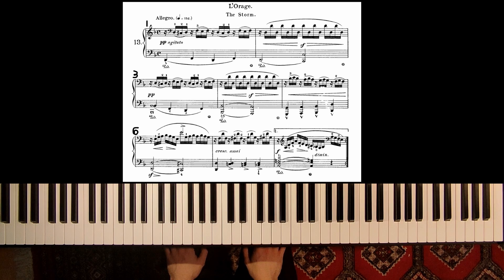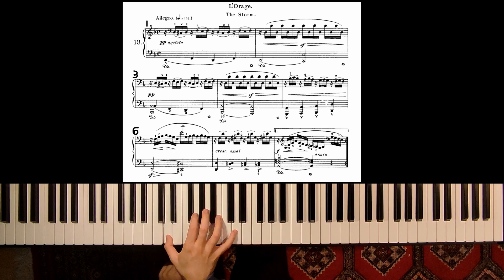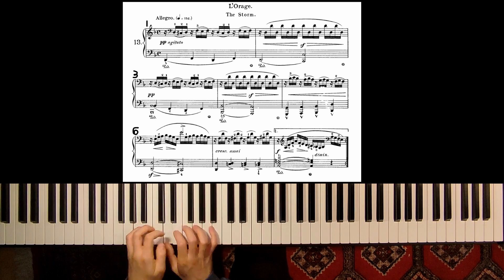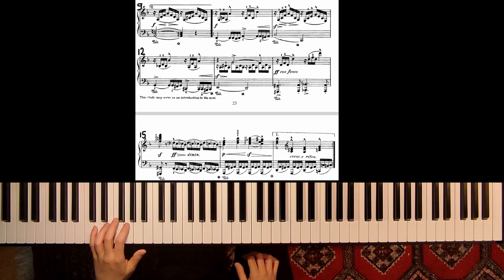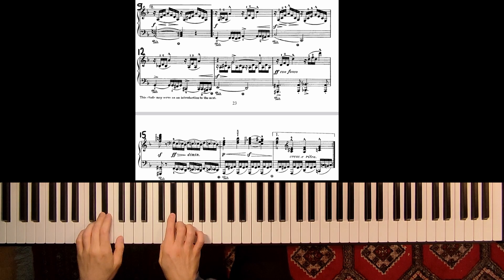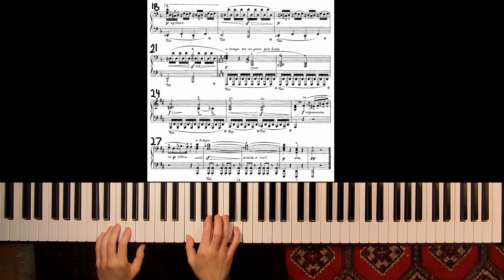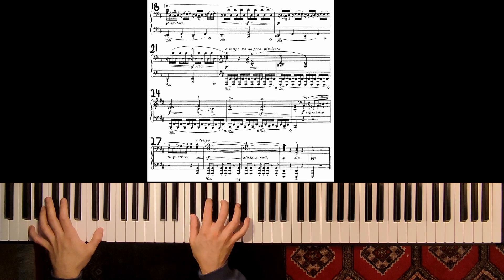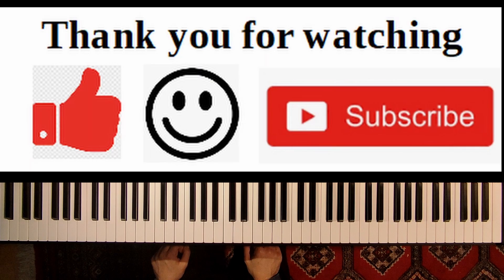Burgmüller - The storm (l'orage) - Lesson / Tutorial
Friedrich Burgmüller - The storm (l'orage) Op. 109 No. 13 - Lesson / Tutorial
Lang Lang Piano Academy Mastering Piano Book 5
For Bitcoin:
bc1qulq52txmvp7nauvaej5edh06cuzma5qvgzxxnq